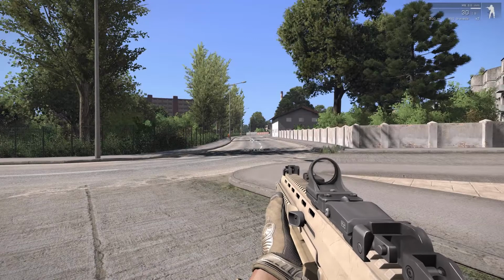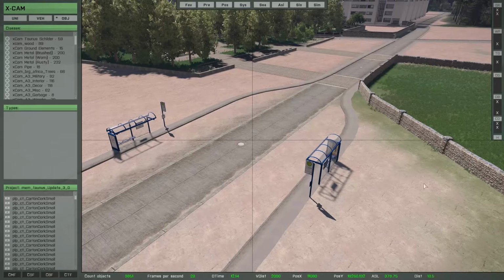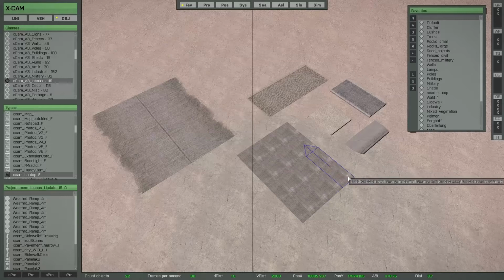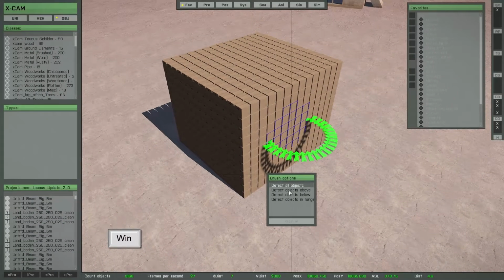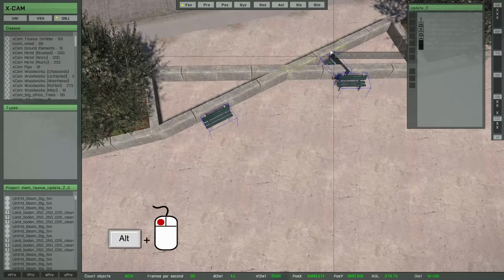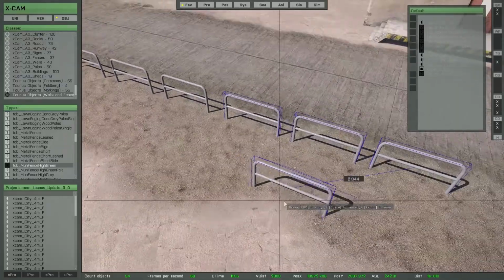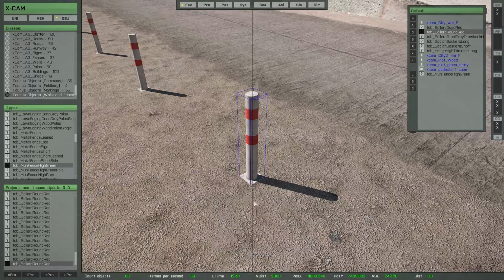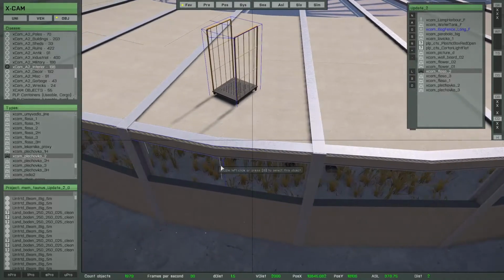X-Cam Update 1.2 Tutorial part 1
Content:
- Intro
- DayTime switch
- Reworked object detection methode
- Additional Brush options
- Extended SingleBrush functions